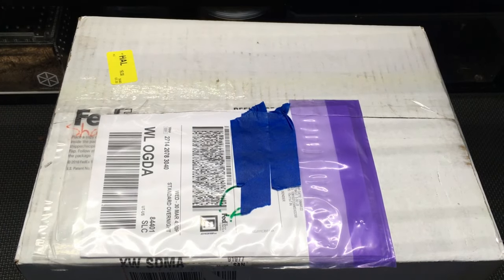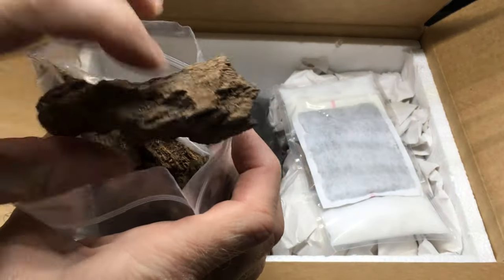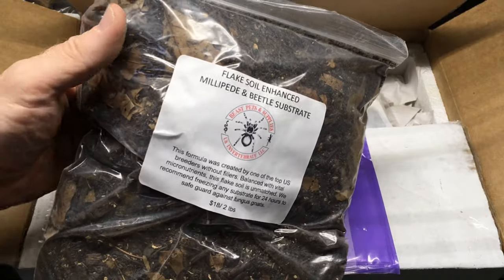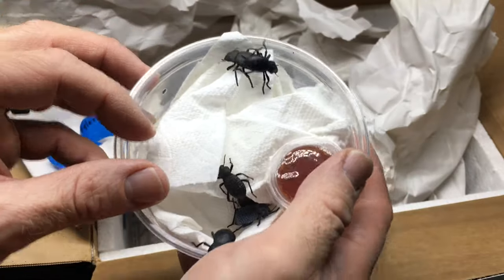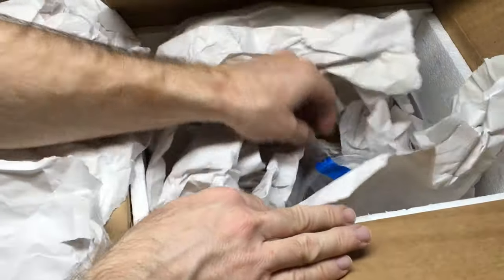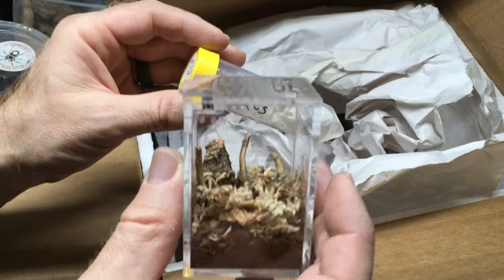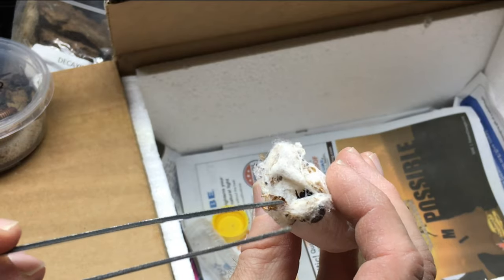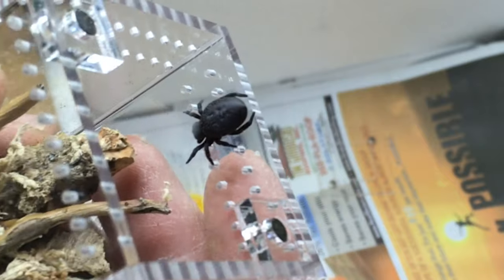Unboxing from US Invertebrate LLC !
which offers a wide range of pet invertebrate supplies, such as substrates and foods, and well as a large selection of pet invertebrates!

In today's video, we'll unbox some isopod, millipedes, and beetle substrates and supplies, as well as live pet beetles, millipedes, and a pet arachnid I have been expecting for quite a while!

Check out @USInvertebrateLLC on Instragram as well.